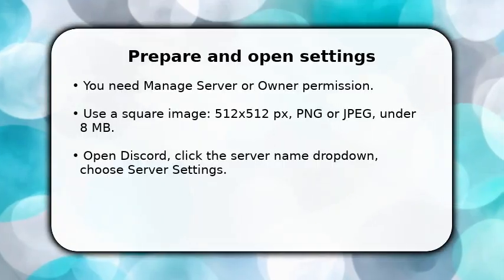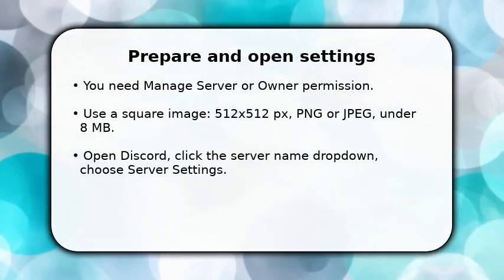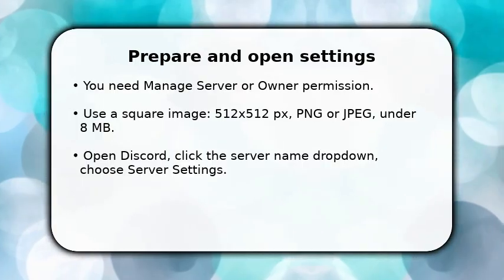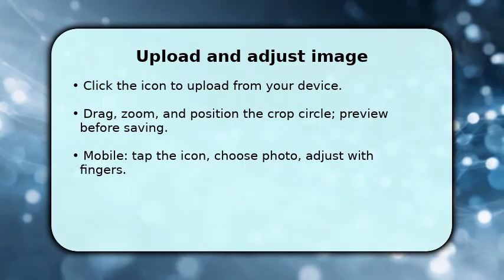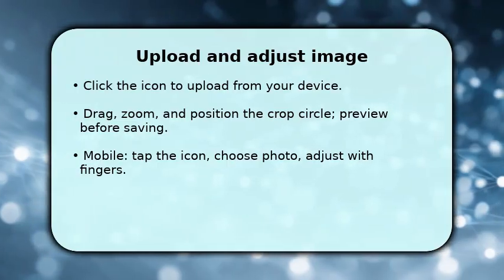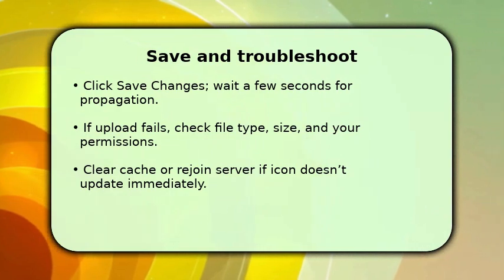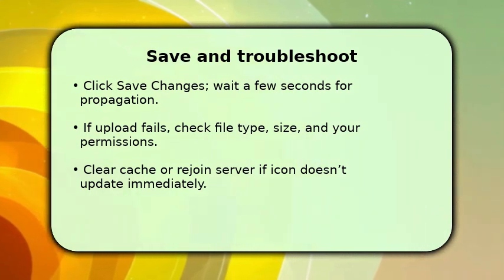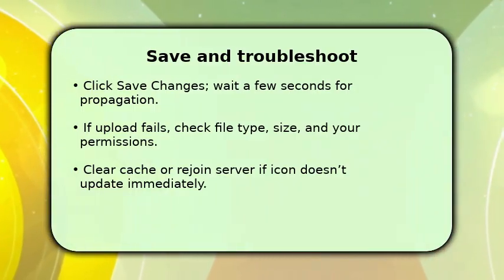How to Change Server Picture on Discord (easy Method)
Learn the simple steps to change your Discord server picture. This video guides you through updating or replacing your banner image, ensthy logo for branding purposes, and how it can enhance user experience on this popular communication platform.

Change Server Picture, Discord Banner Image, Update Your Discord Profile Photo, How to Change a Discord Servers Background, Modify Discord Community Icon, Customize Discord Theme, Editing Discord Icons and Logos, Set New Disco Colors for Group Chat, Discord Server Picture Guide